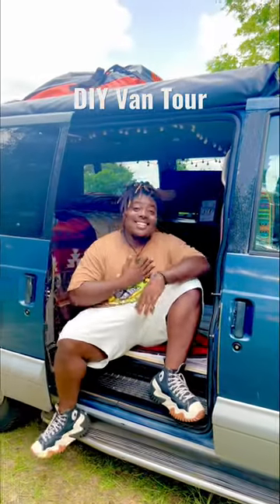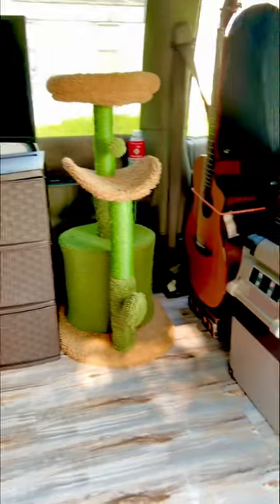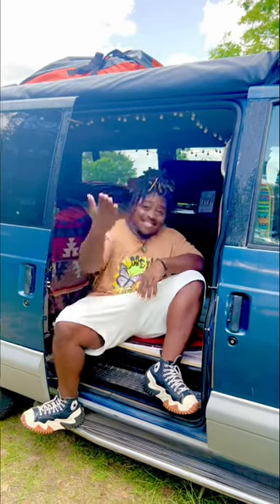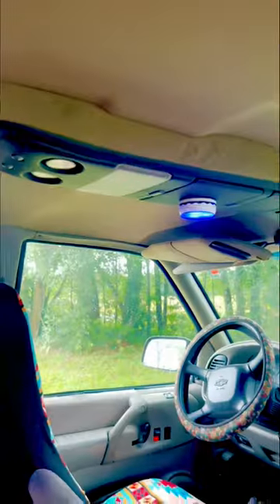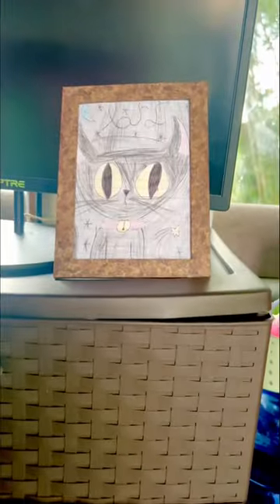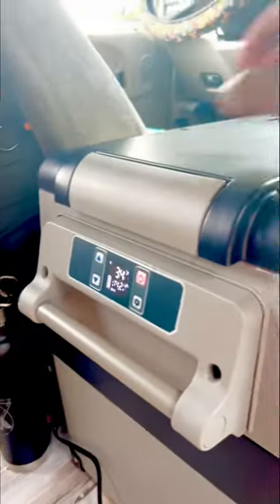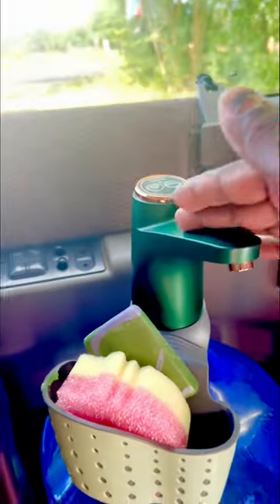Beautiful DIY Van Tour!